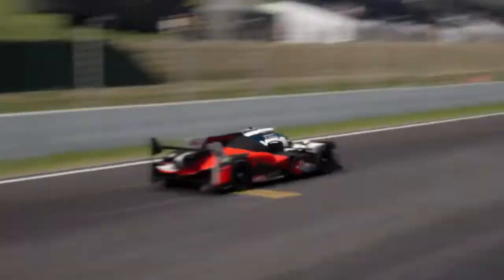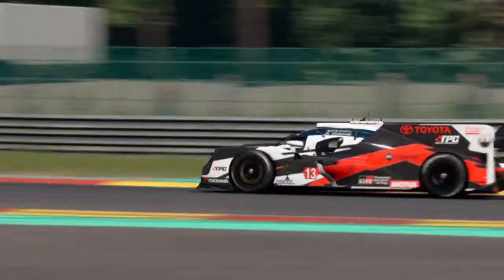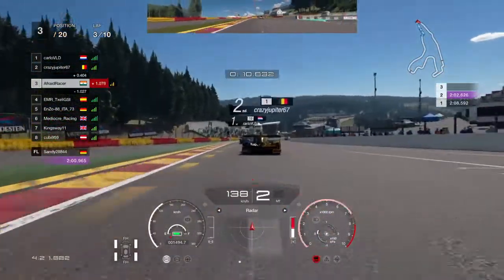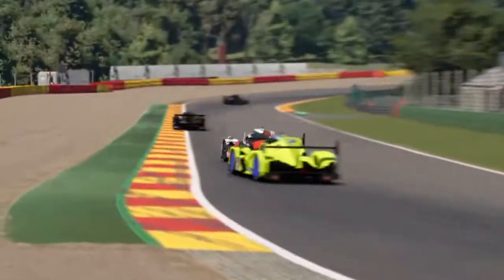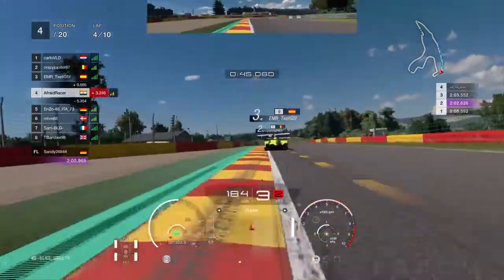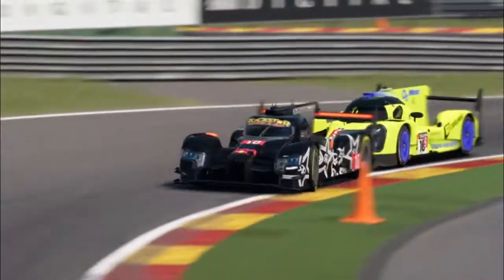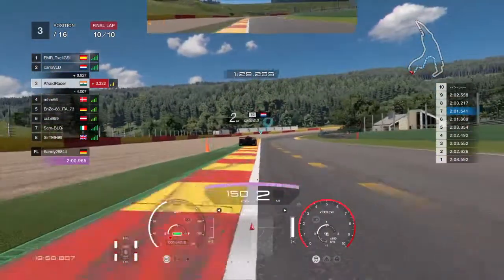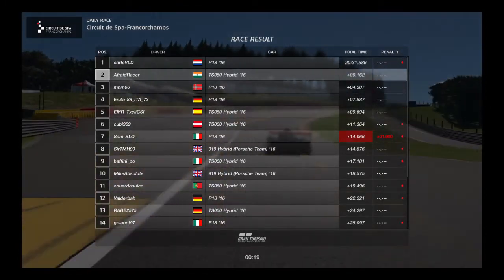The BEST Race I've Had This Week! | GT Sport Race Replay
In this video, I showcase one of the best races I had at Spa, with the Gr.1 cars through the form of a Race Replay and Commentary.
I chose the Toyota TS050 for this race, as it can manage its ERS better than the other cars.
This race had a really dramatic final lap, and my heart was beating really fast!
Thanks to all the drivers involved for the clean race, I really enjoyed it.